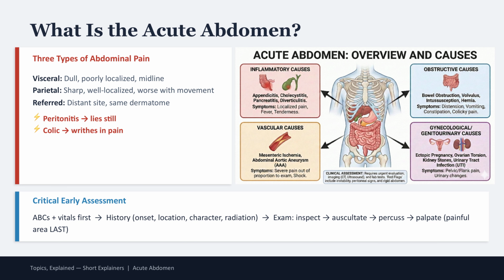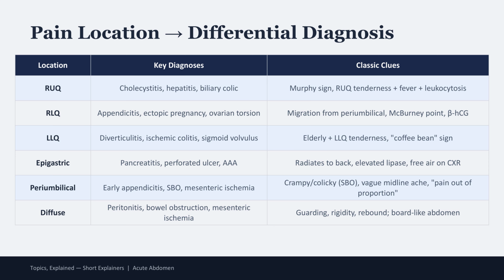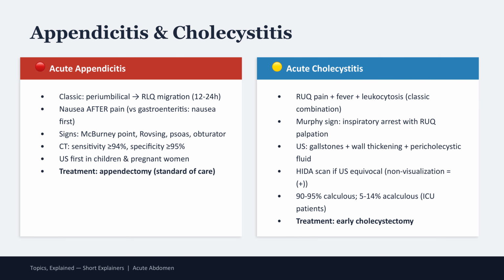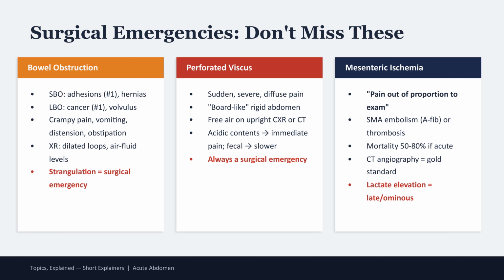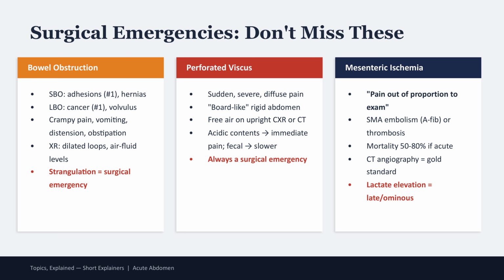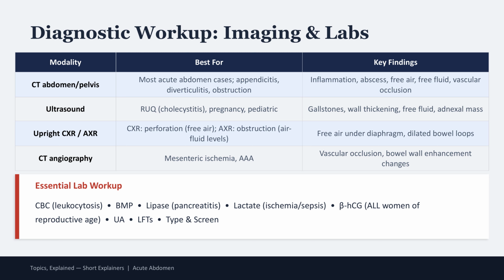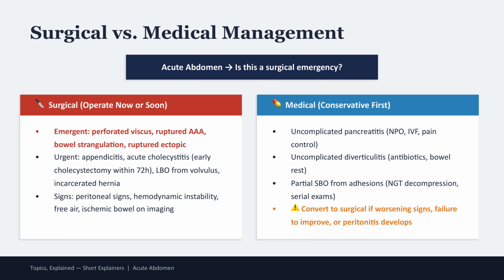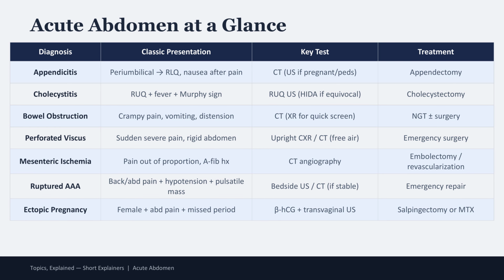Acute Abdomen Explained for Medical Students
Acute Abdomen: The Complete Clinical Approach | High-Yield Quick Review for Step 2 & Shelf Exams

Master the systematic approach to the acute abdomen in just 8 minutes. This focused, high-yield review covers everything you need for boards, shelf exams, and clinical rotations — from initial assessment to the surgical vs. medical management decision.

📌 Topics Covered:
- Definition and types of abdominal pain (visceral, parietal, referred)
- Critical early assessment: ABCs, vitals, focused history and exam
- Pain location → differential diagnosis mapping (RUQ, RLQ, LLQ, epigastric, periumbilical, diffuse)
- High-yield diagnoses: appendicitis, cholecystitis, bowel obstruction, perforated viscus, mesenteric ischemia
- Must-not-miss emergencies: ruptured AAA, ectopic pregnancy
- Peritoneal signs and clinical pearls (peritonitis vs. colic behavior)
- Imaging approach: CT vs. ultrasound vs. X-ray vs. CT angiography
- Essential lab workup (including β-hCG in all reproductive-age women)
- Surgical vs. medical management decision-making framework
- High-yield summary table for rapid review

📚 Sources & References:
- Source: Harrison's 22nd Ed., Chapter 16 (Abdominal Pain), pp. 152-156
- Source: Harrison's 22nd Ed., Chapter 340 (Mesenteric Vascular Disease), pp. 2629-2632
- Source: Harrison's 22nd Ed., Chapter 341 (Acute Intestinal Obstruction), pp. 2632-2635
- Source: Harrison's 22nd Ed., Chapter 342 (Acute Appendicitis & Peritonitis), pp. 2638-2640
- Source: Harrison's 22nd Ed., Chapter 357 (Gallbladder & Bile Ducts), pp. 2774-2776
- Source: Harrison's 22nd Ed., Chapter 267 (Aortic Aneurysms), pp. 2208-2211
- Source: Harrison's 22nd Ed., Chapter 418 (Acute Pelvic Pain), p. 3179
- Source: Am Surg 2022; PMID: 35818927 (Zagales et al. — Appendectomy vs. antibiotics meta-analysis)

🎯 Exam Relevance:
High-yield for USMLE Step 2, shelf exams (Surgery, Medicine, Emergency Medicine), and clinical rotations.